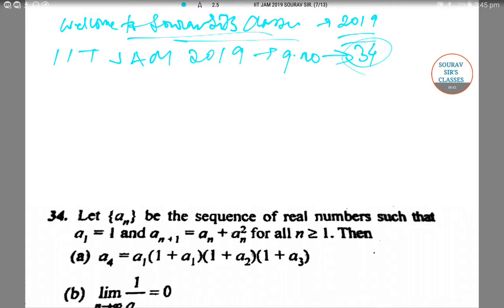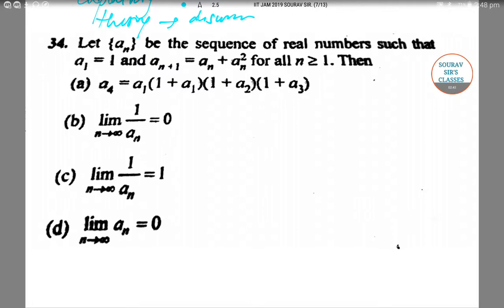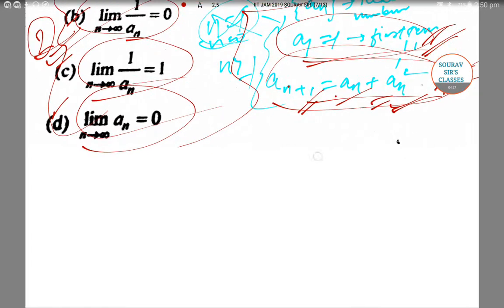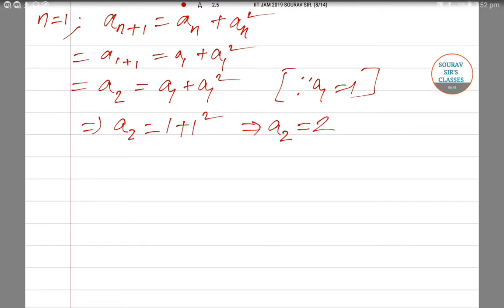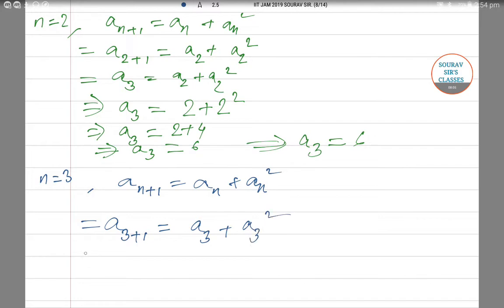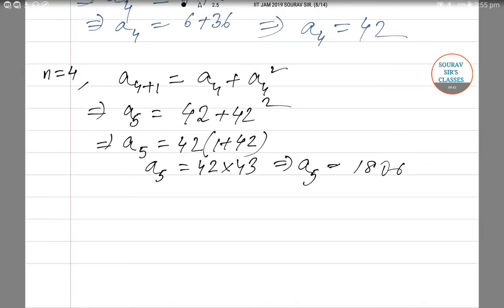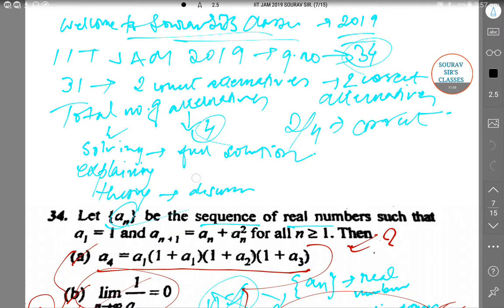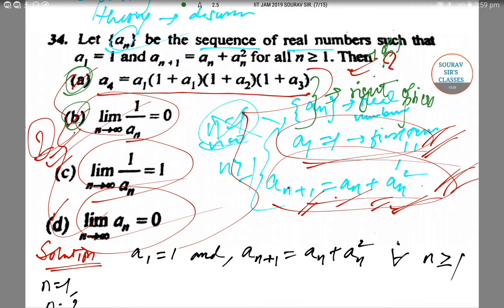IIT JAM 2019 Question no. 34 SOLVED, Check out the solution and prepare for IIT JAM 2020 MATHEMATICS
IIT JAM 2019 has been successfully conducted on February 10, 2019 through online mode. The exam was conducted in two sessions. Session 1 (9:30 am to 12:30 pm) and Session 2 (2:30 pm to 5:30 pm). According to experts, the overall difficulty level of paper was Moderate. The answer key will be released by IIT Kharagpur in pdf format after a week of exam commencement.